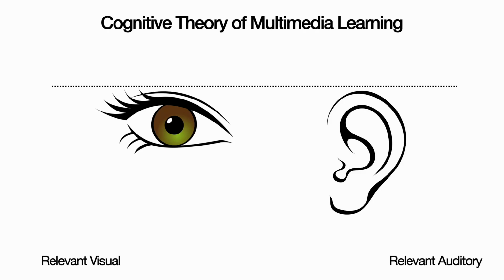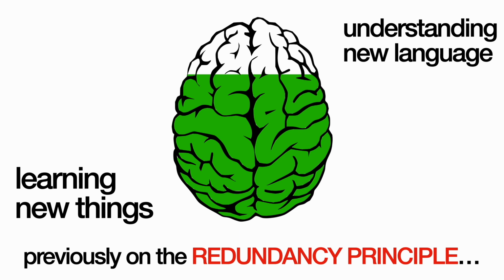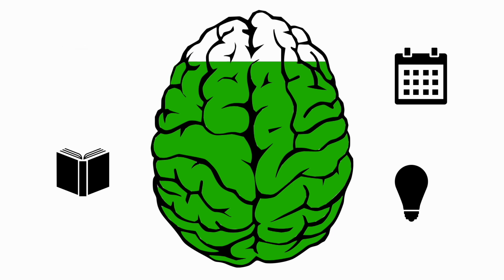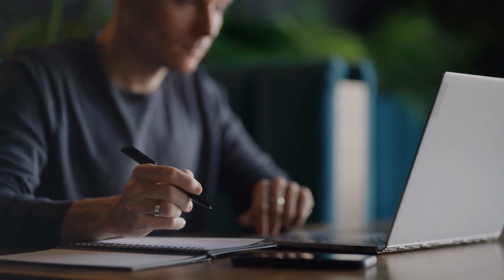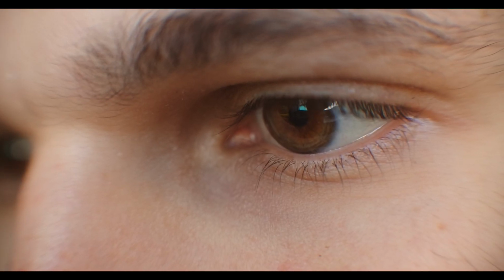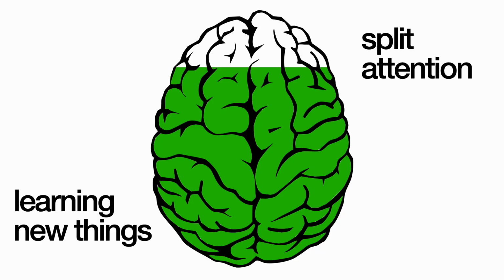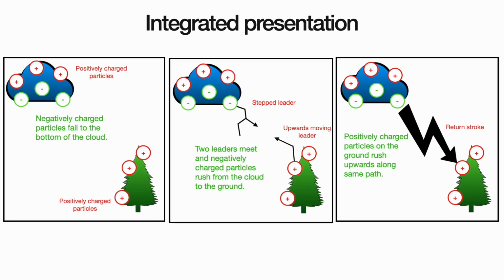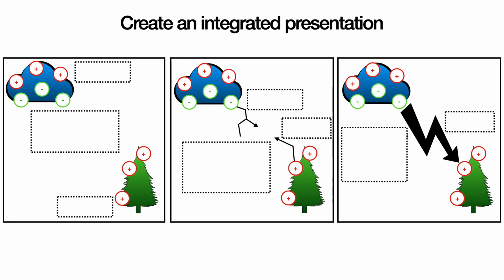Spatial Contiguity Principle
Created and narrated by Aaron Chia Yuan Hung

TL;DR: Position captions that go with graphics close to the graphic.

Skip to 1:38.

References

Readings:

Chabris, C., & Simons, D. (2009). The invisible gorilla: And other ways our intuitions deceive us. New York, NY: Crown Publishers.

Chabris, C. and Simons, D. (n.d.) The invisible gorilla. Retrieved

Mayer, R. E. (2021). Multimedia learning (3rd ed.). Cambridge, England: Cambridge University Press.